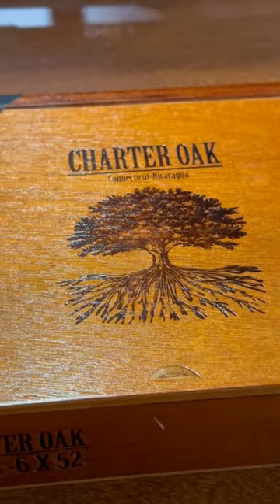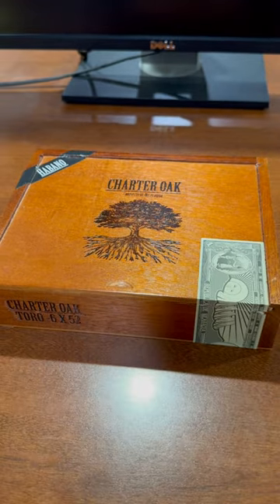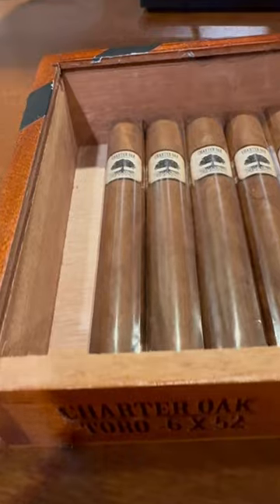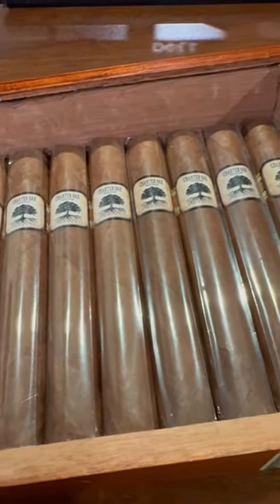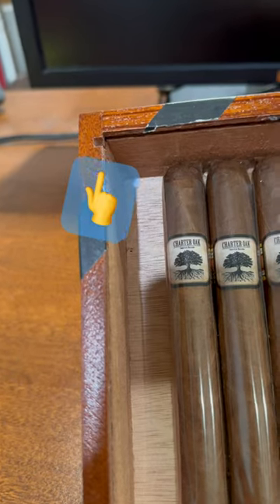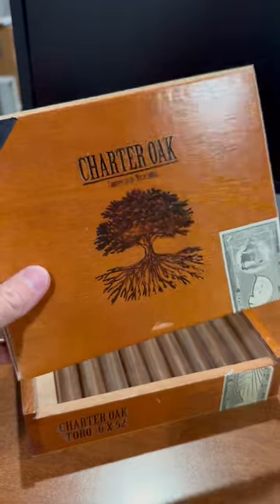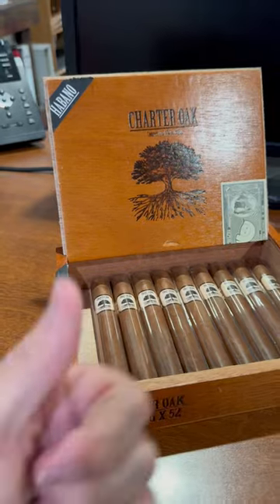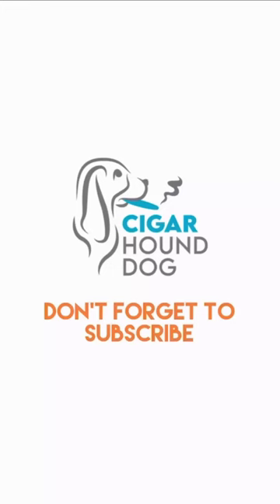What are these notches for?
Have you ever wondered what these notches on the top of a cigar box are for? Here’s your answer!